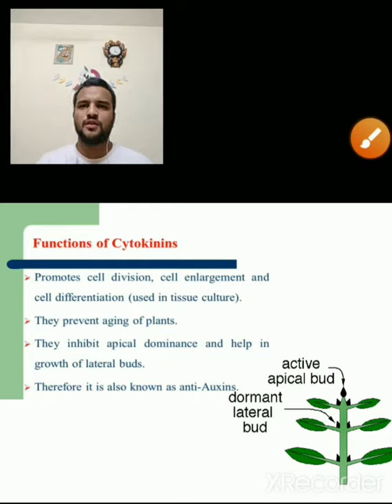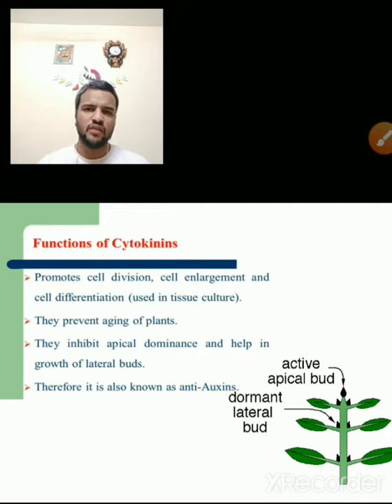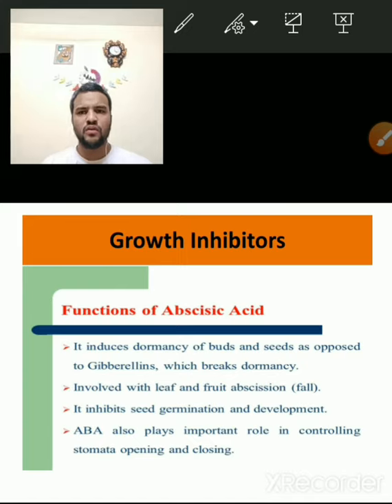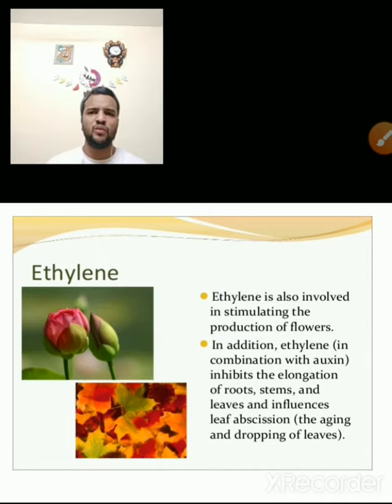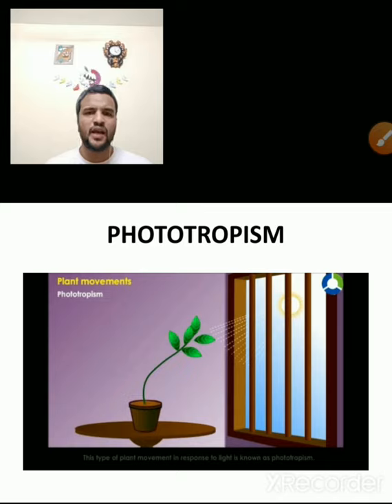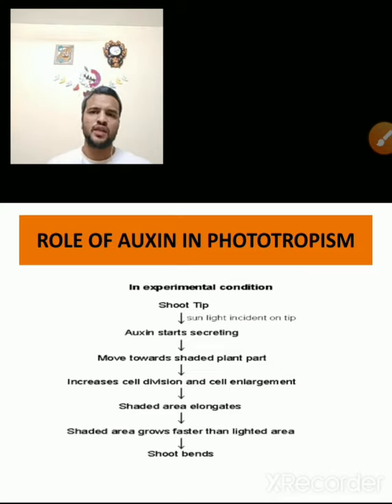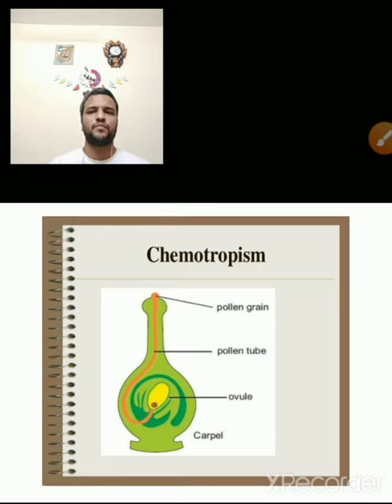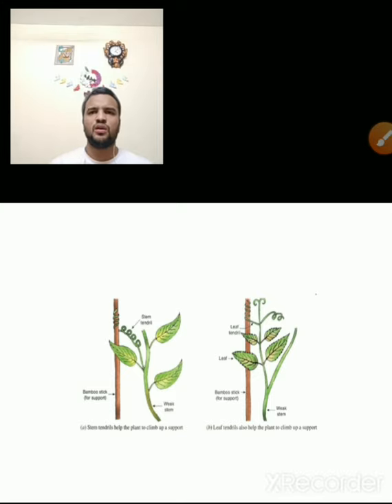Plant Hormones & Plant Movements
Class 10 (CBSE) SPS Pandharpur